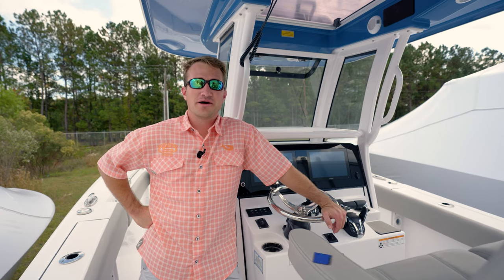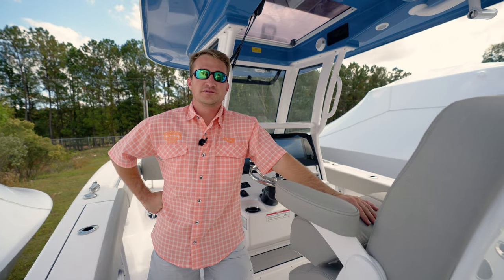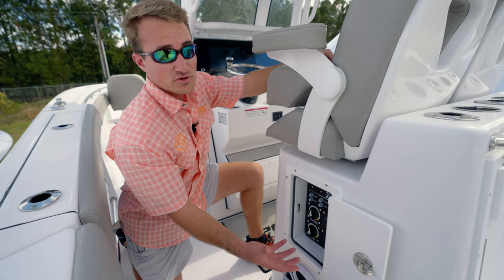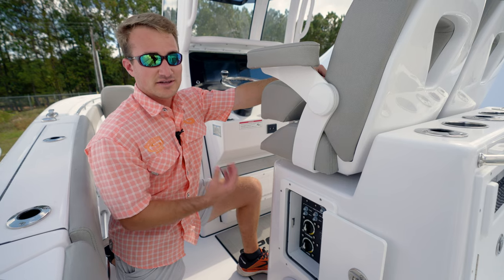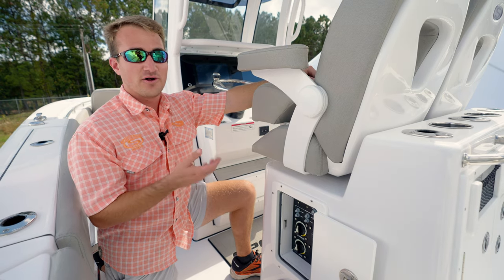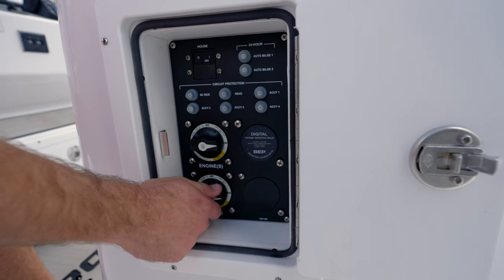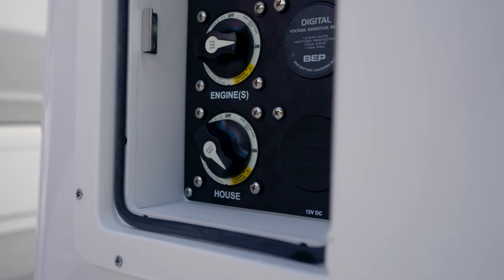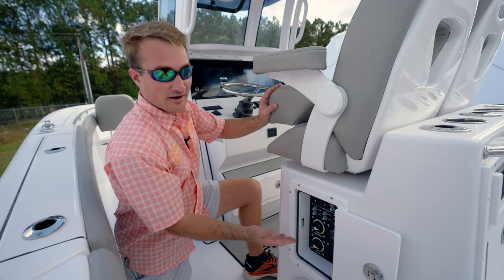Tech Talk - Battery Switches & Which To Use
In today's Tech Talk Chase is discussing your onboard batteries and battery switches. It's important to understand which battery switches to use at specific times.

0:00 Intro
0:08 Show Open
0:22 Battery Select Switch
1:22 Combining Circuits
1:54 VSR
2:14 Outro